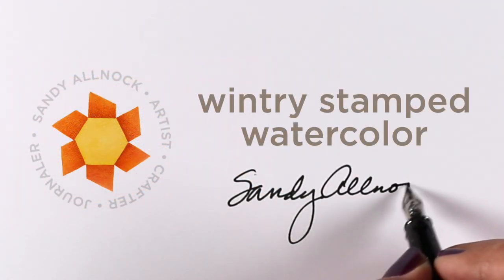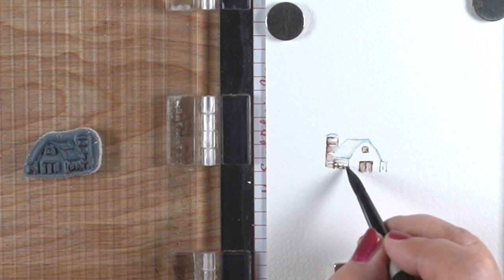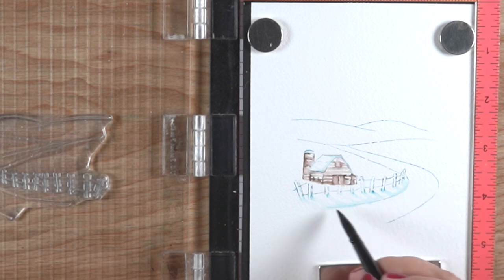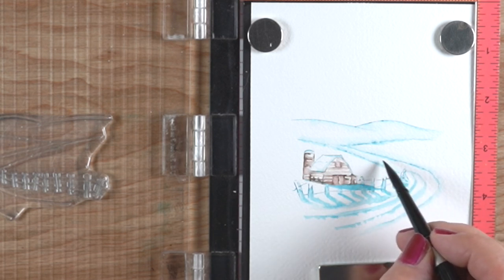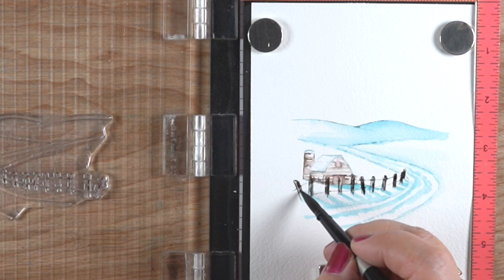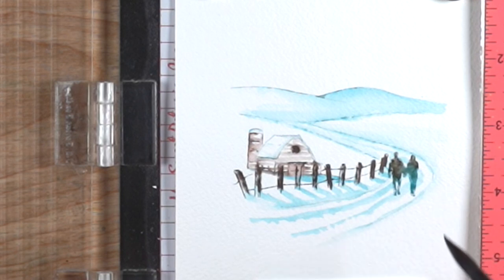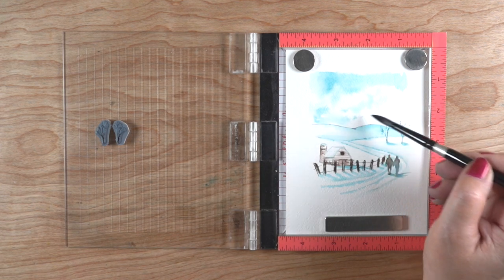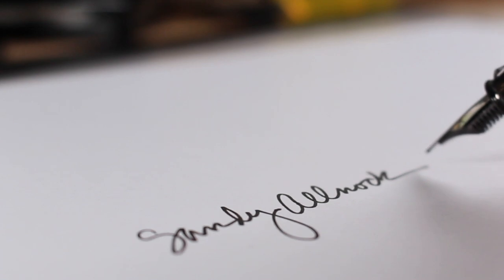Wintry Stamped Watercolor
Lots of folks think that ArtImpressionswatercolor cards need to be laden with flowers….not so, grasshopper! I’m here to prove it can be done! Blog post with more info and pinnable images